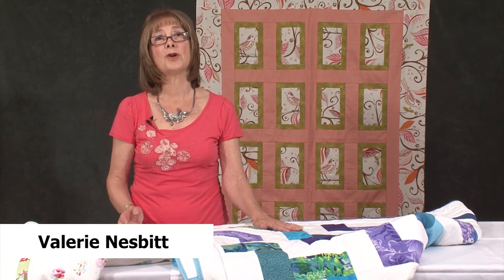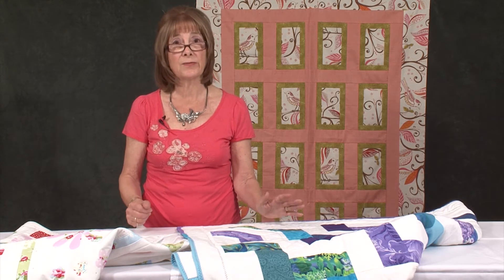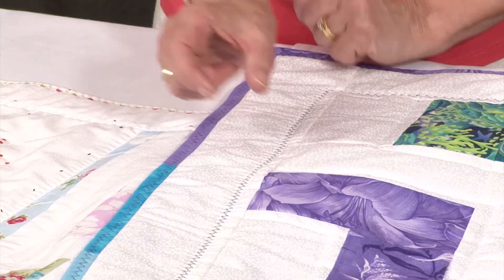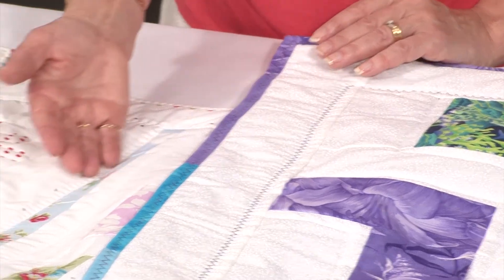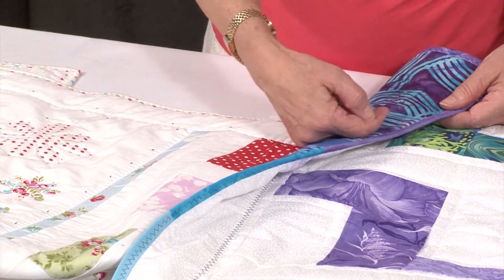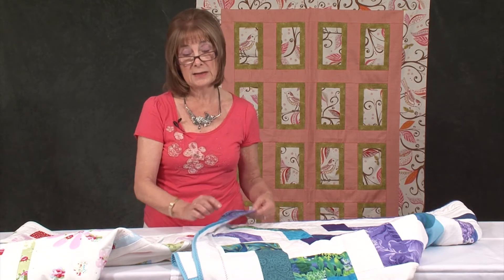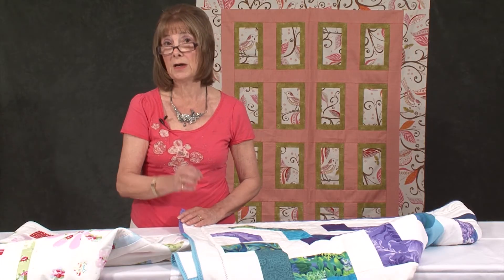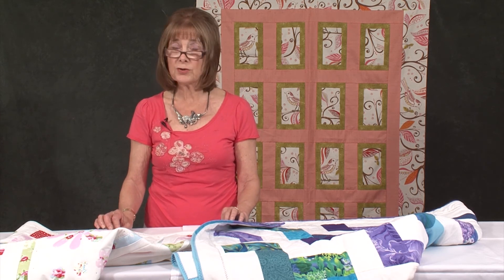Machine Stitching Your Quilt Binding with Valerie Nesbitt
Machine Stitching Your Quilt Binding with Valerie Nesbitt - Val shows you how to finish your quilt binding on the machine with the help of some fancy stitches and lovely thread – no hand sewing involved.